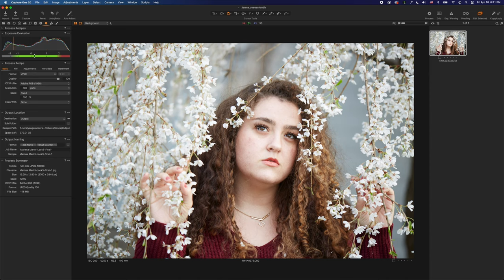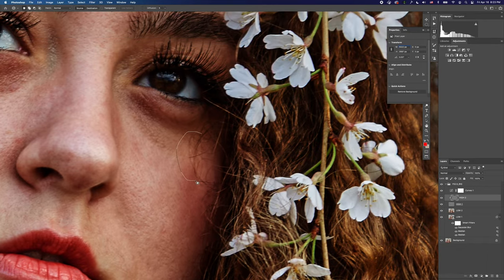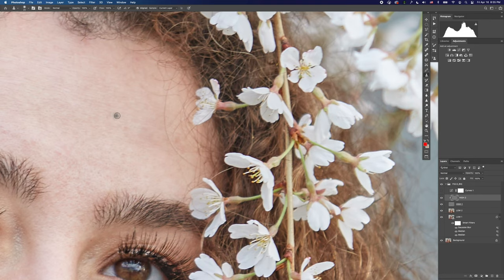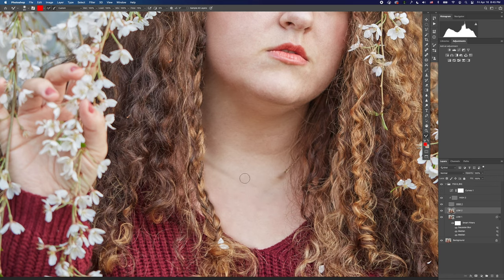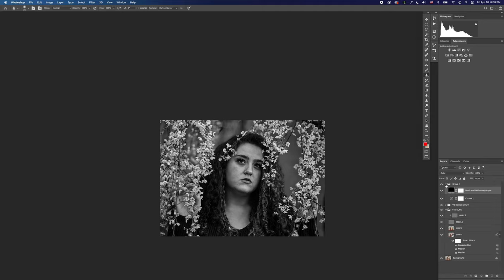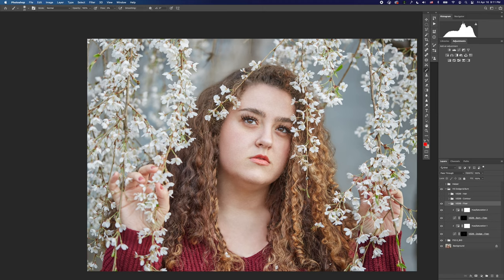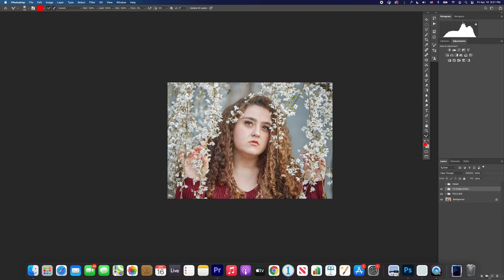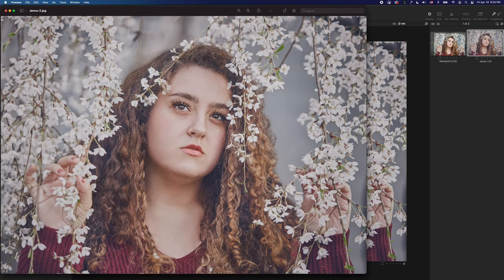Full Portrait Retouch (Frequency Separation and Dodge and Burn)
In this video a do  pretty standard retouch:

I begin by expanding the dynamic range of the image in Capture One before exporting a 16-bit file to photoshop.

From there, I run a frequency separation action and begin cleaning up the skin, background, and hair.

After that, I dodge and burn.

The next step is to color correct a little bit and sharpen the eyes.

The final step is to export as a tiff file and re-import the image into Capture One where I make my final color grading adjustments.